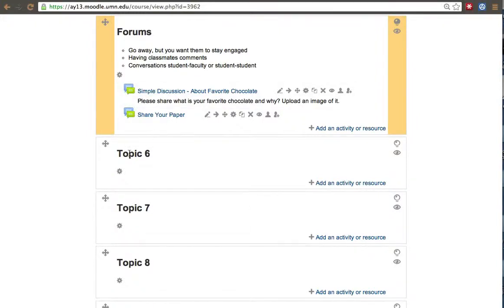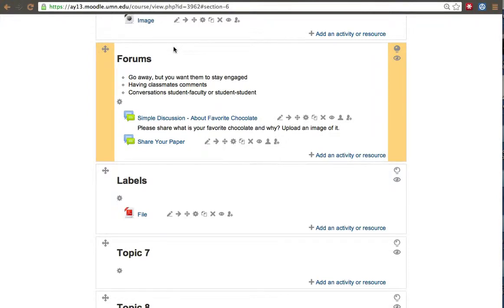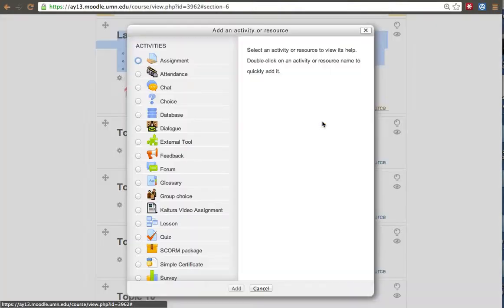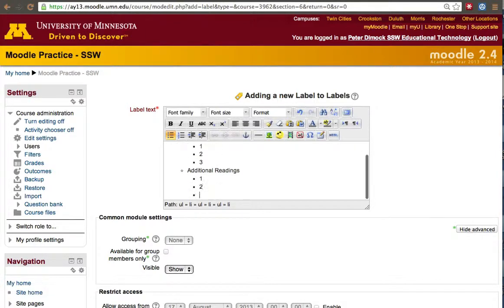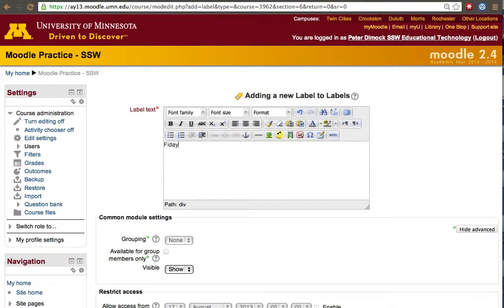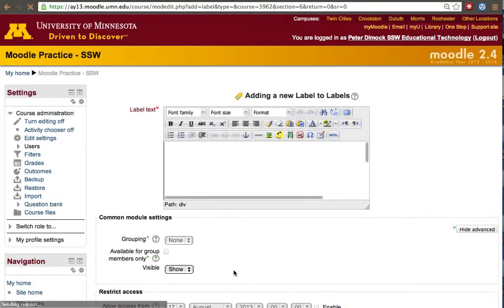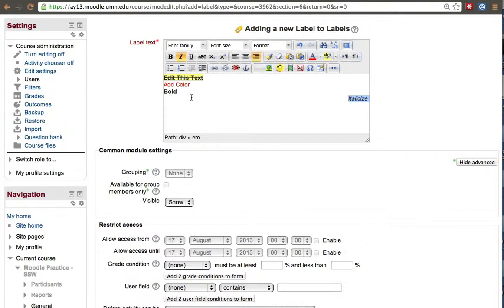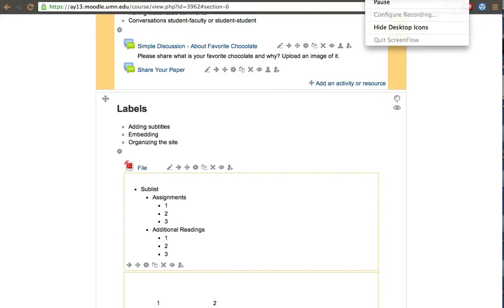Moodle 2.4 Creating and Editing Labels (2013)